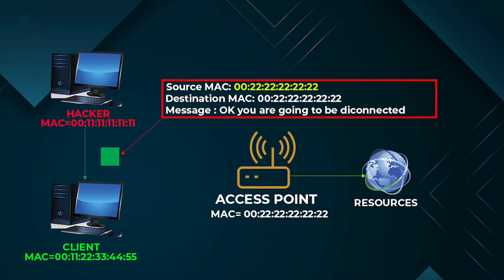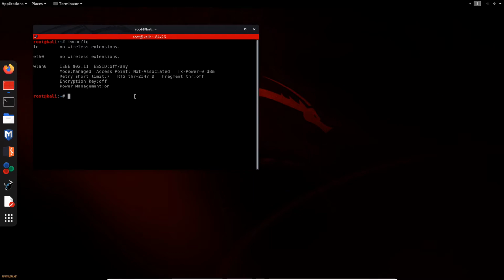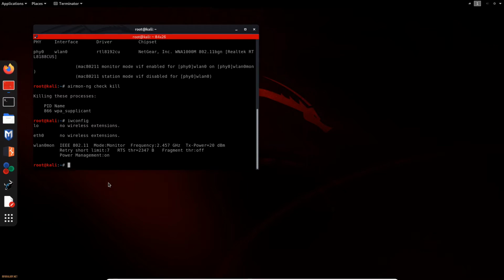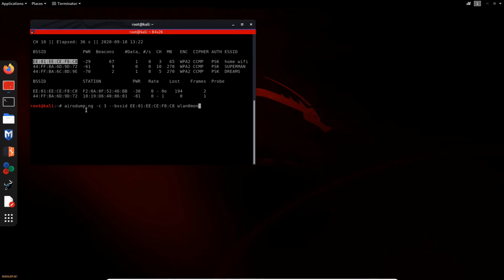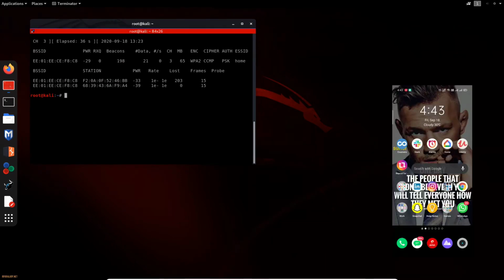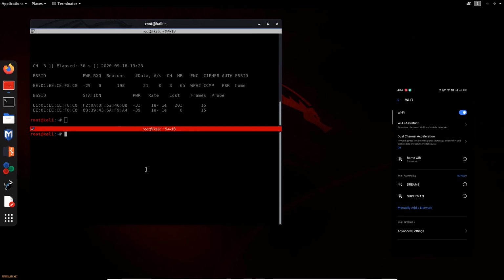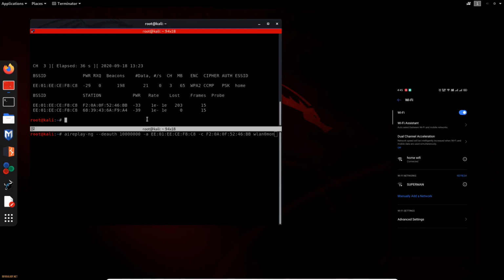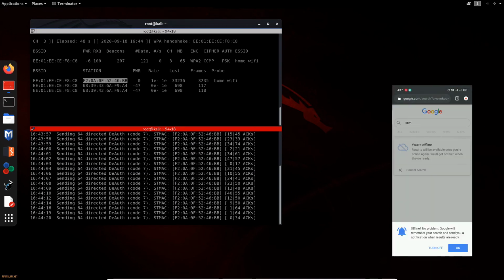WiFi - Deauthentication Attack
What's special about the
If you are a keen learner and looking for Hacking and Solutions , CHiPSET's FOLK is the best platform.

"Introducing
Our First ever Instructional Video on

- Explained in 12 minutes!

Watch the video and stand out from your competitors !

Also visit CHiPSET on top social media platforms and